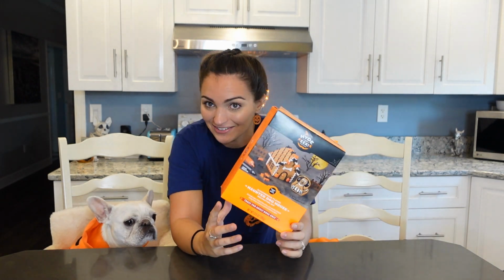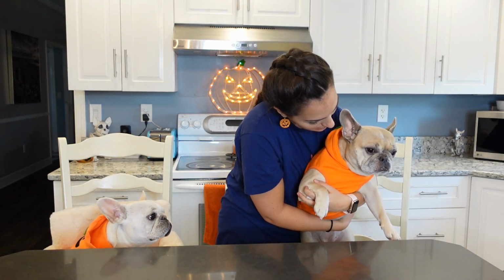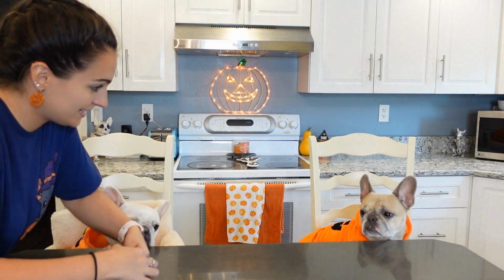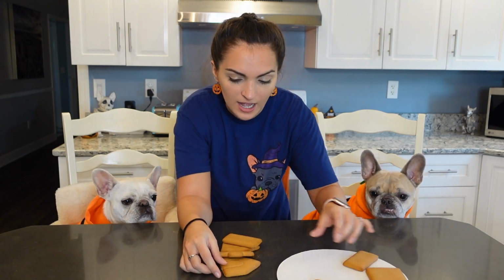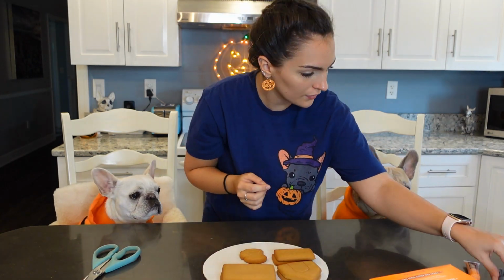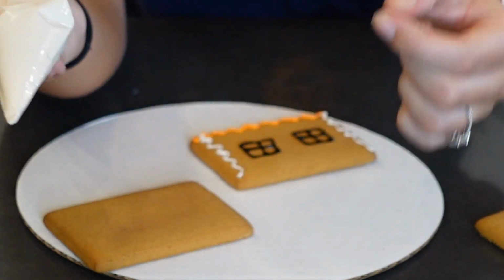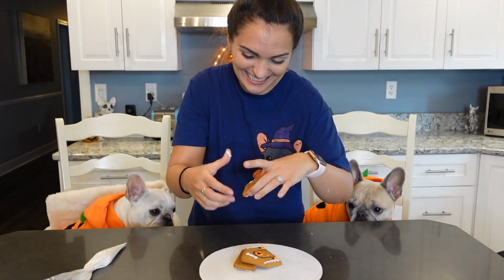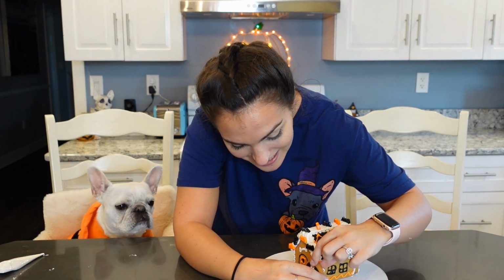Making A HAUNTED Gingerbread House With My FRENCHIES!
So Good to be back!!

Hope you all enjoyed this video! Lots of more content and fun coming soon.